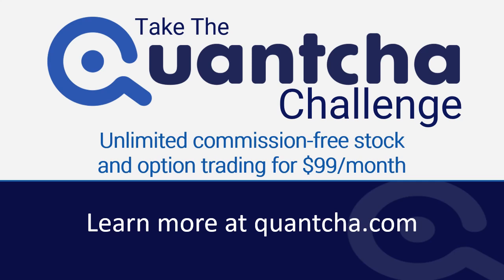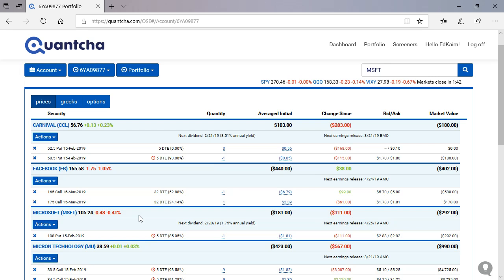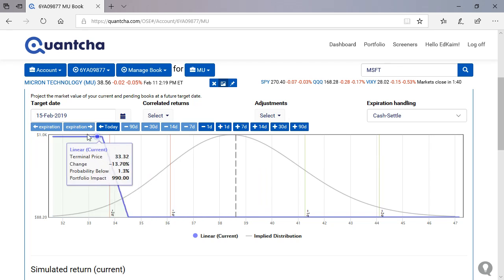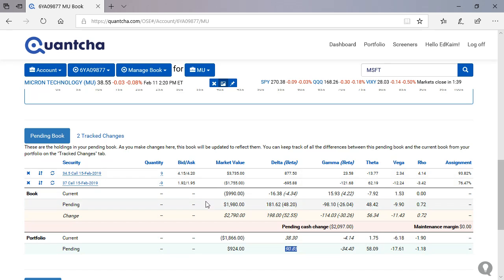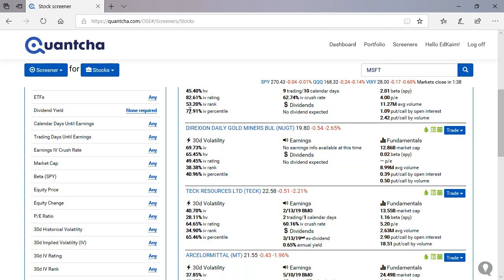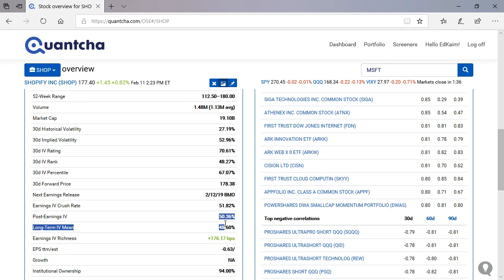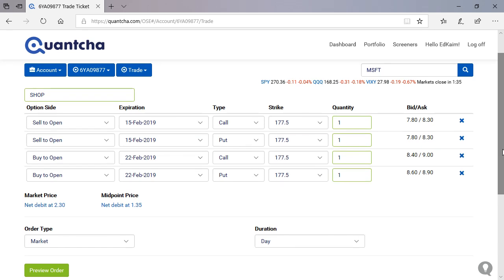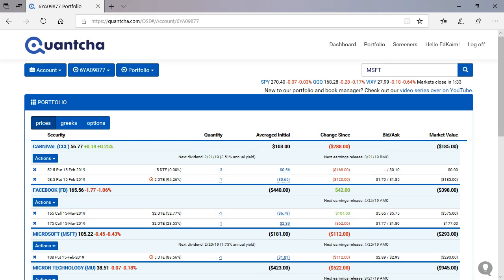2/11/2019 - Quantcha Challenge Live Stream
Includes a brief portfolio review and discussion of a SHOP earnings trade using a calendar straddle. Unlimited commission-free stock and options trading for just $99/month